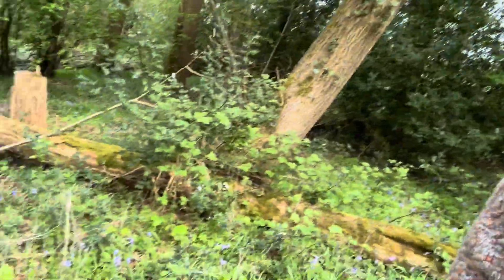Ancient woodland indicators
How can you tell if a wood or grassland is ancient? The key is the slowly-dispersing ancient woodland indicators and ancient grassland indicators. This also helps identify really important sites.